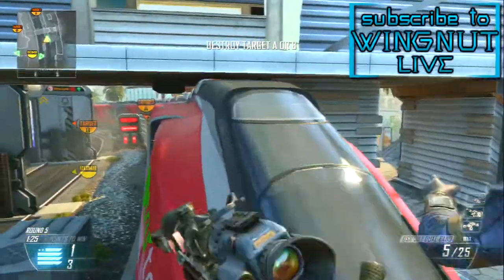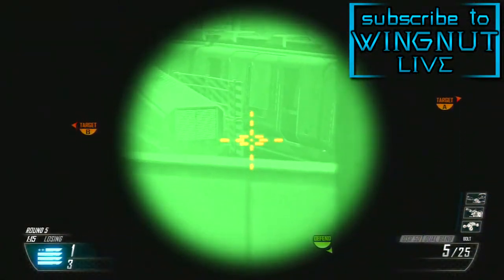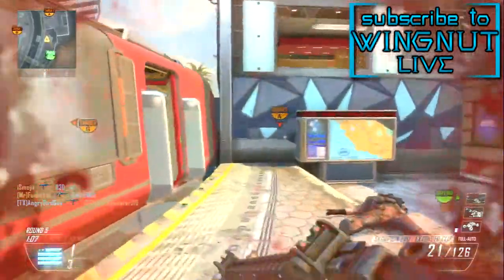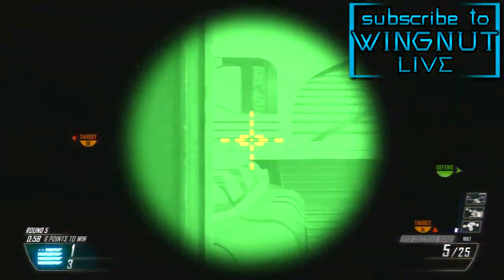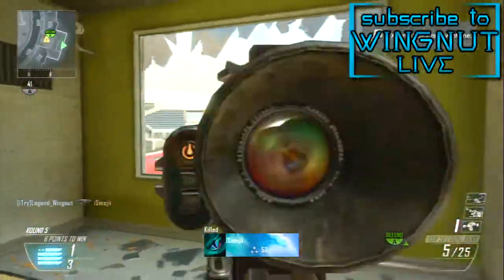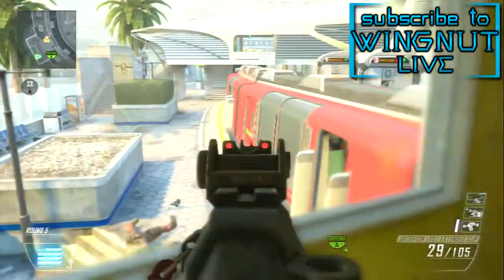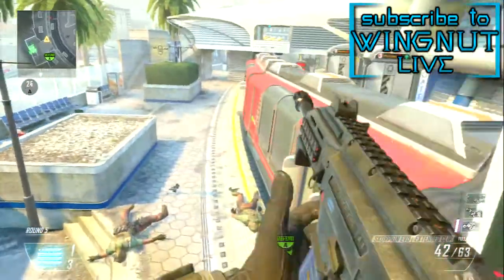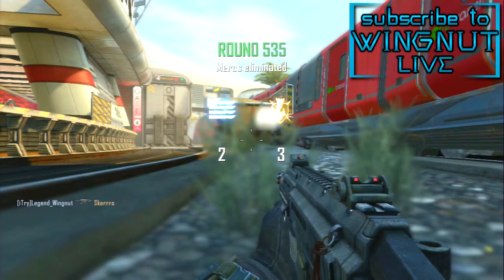Ep.5 "BEST LEAGUE PLAY CLASS SETUP" - OVERKILL! - "BLACK OPS 2 MULTIPLIER" (SEARCH & DESTROY)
Tagz And Shit:
optic nadeshot
faze clan
mw3 online gameplay
discraft
seigi no chikara
mike tompkins
bo2 funny moments
black ops 2
black ops
black ops zombies
minecraft
halo 4
whiteboy7thst
call of duty
chris smoove
gta 5
halo 4 gameplay
black ops gameplay
pewdiepie
syndicate project
tmartn
lego black ops
modern warfare 2
smosh
kyr sp33dy
gangnam style
cod black ops
machinima
black ops glitches
woodysgamertag
matroix
modern warfare 3
mw3
Video Game High School: Season 2 - Episode 5